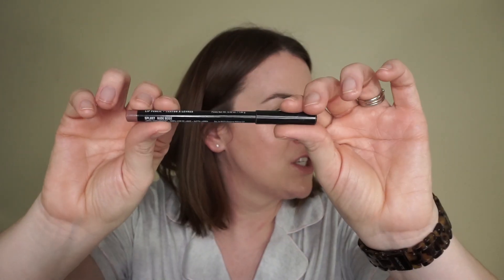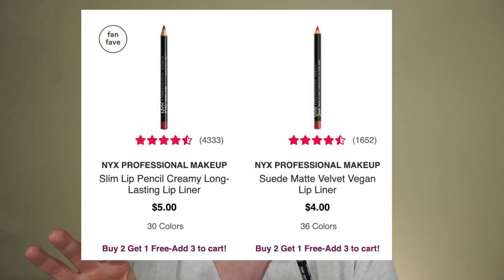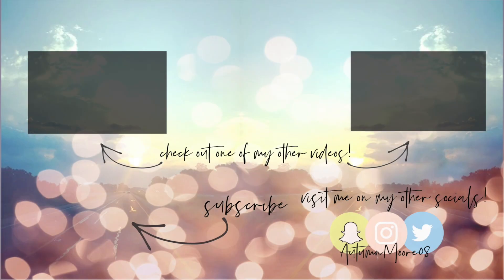JANUARY FAVORITES 2023//if it's good enough for Harry's todger... it's good enough for me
I'm back from my Army duty and I thought I would share my January Favorites with you. :) Let me know what you've been loving!

Products Mentioned-
La Mer Cream
Elizabeth Arden 8 Hour Cream
Shisedo Radiant Lifting Foundation
The Saem Concealer
PeriPera Acorn Beige Blush
Natasha Denona Blush Palette
NYX Lip Liner in Nude Beige
(I just realized that the diamond is lab grown... doesn't matter to me, but if it matters to you, I wanted to give you a heads up. )

INF10AAYT